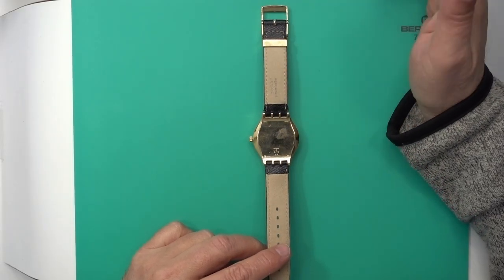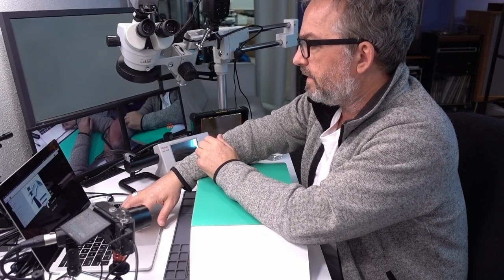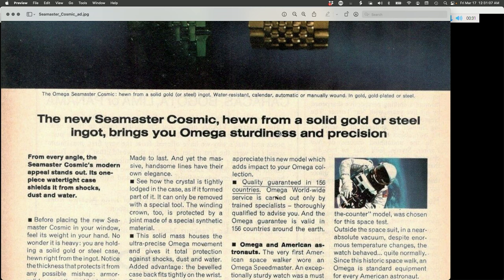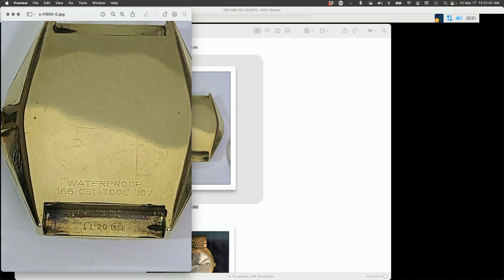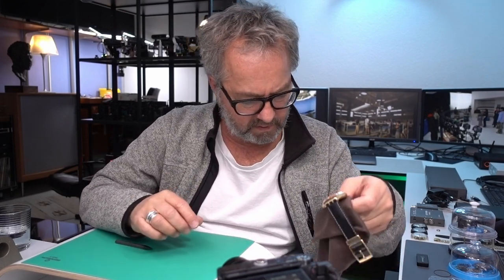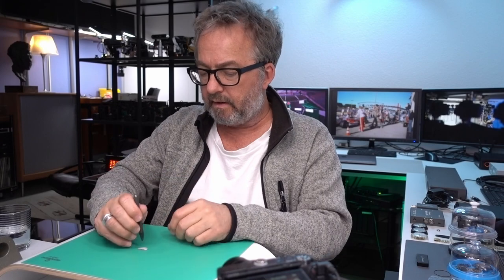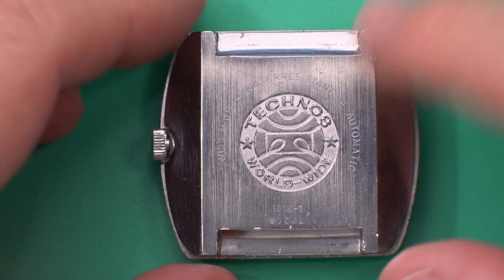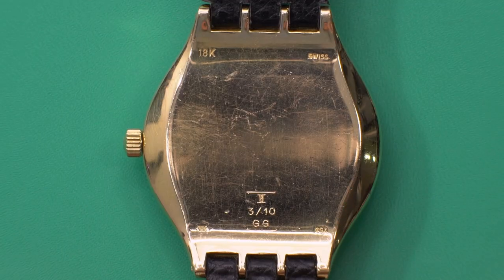Solid Gold Omega Prototype Case Manufacturing Process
My videos are for entertainment and educational purposes only. Critical / corrective comments and links to resources including other watchmaking channels are welcome.